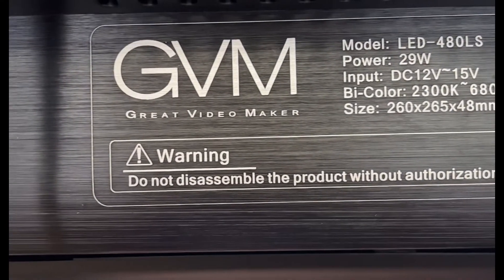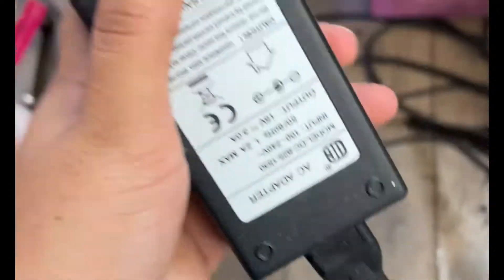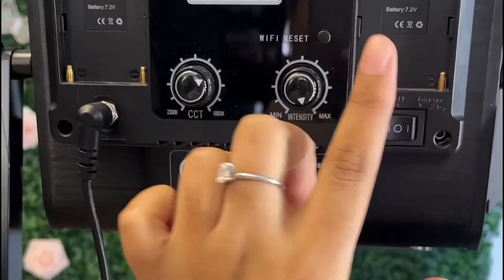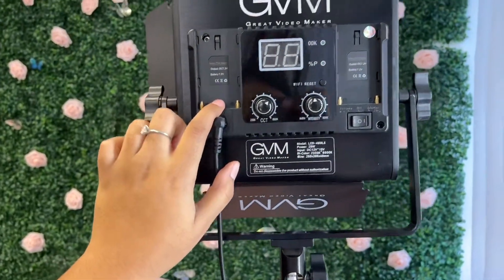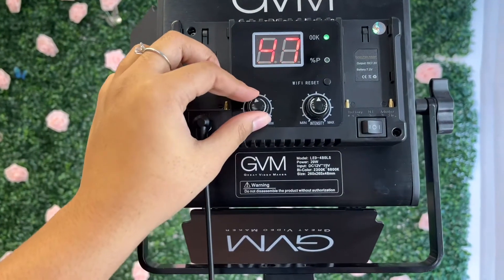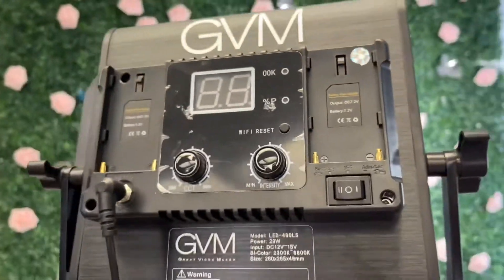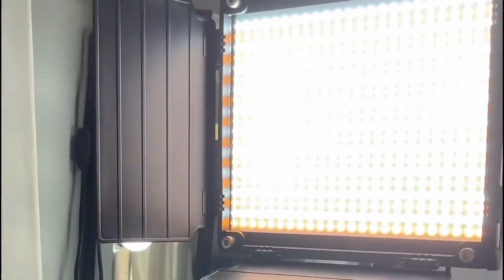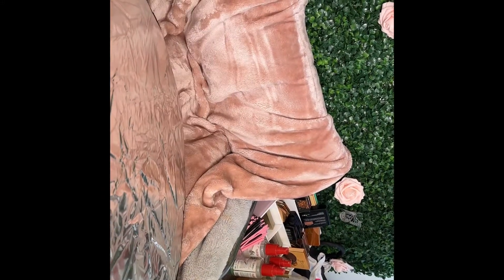**HIGHLY REQUESTED** | Lighting Set Up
Hey beauties ! I’m back with this highly requested lighting video 💕 I also finally added a intro to my video 🥳 let me know what videos you all want to see next !

GVM 2 Pack LED Video Lighting Kits

Intro : Kehlani Type Beat - Producedbydavis